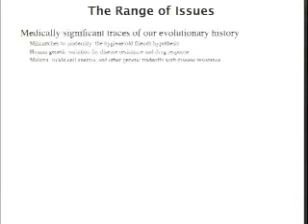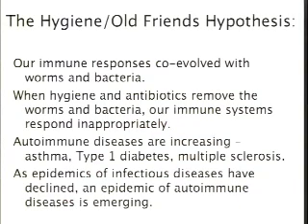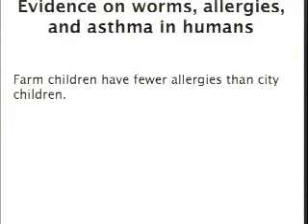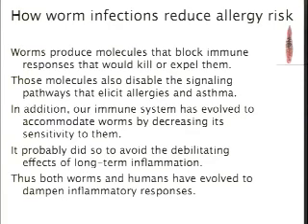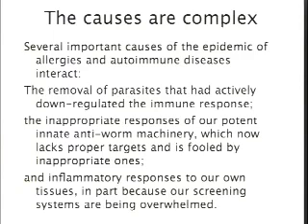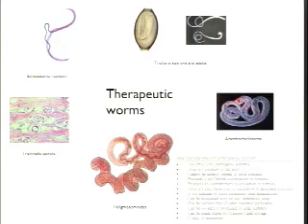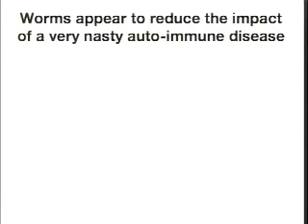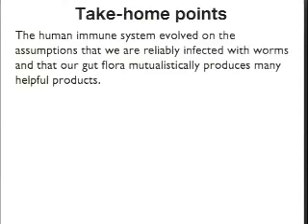Unique Features of Human Life History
Dr. Stephen Stearns presents "Unique Features of Human Life History" during the CARTA event "Understanding Human Origins: Implications for Medicine" on December 12, 2008.